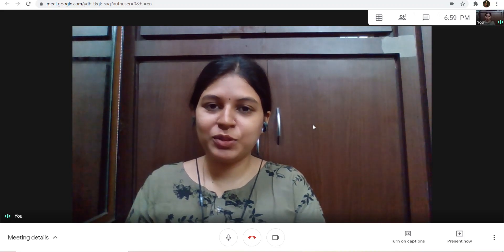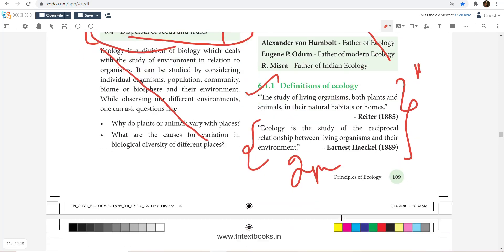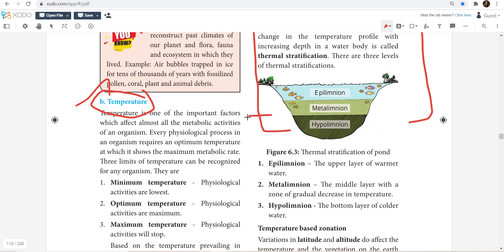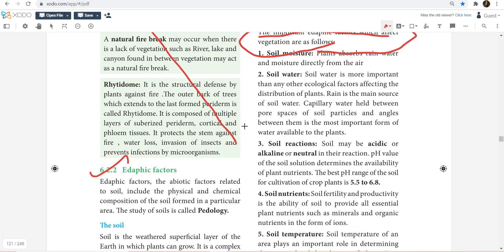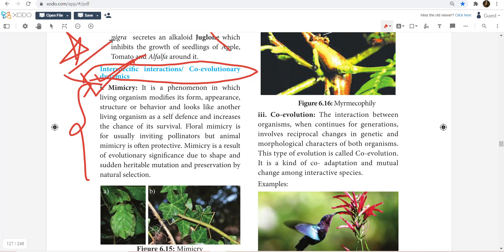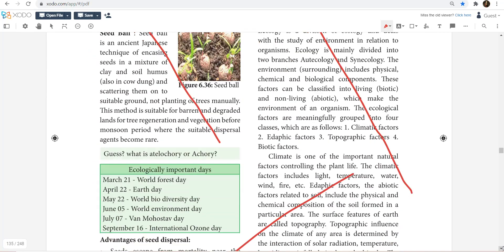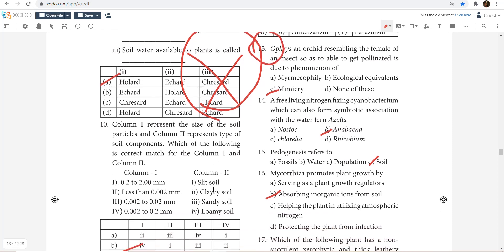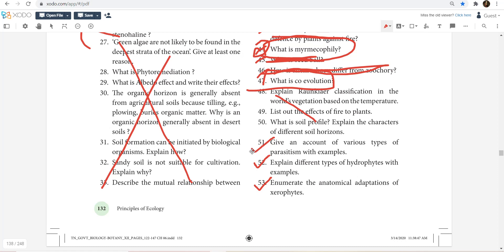Deleted portion and questions to study - class 12/Bot/chap 6/Plant ecology